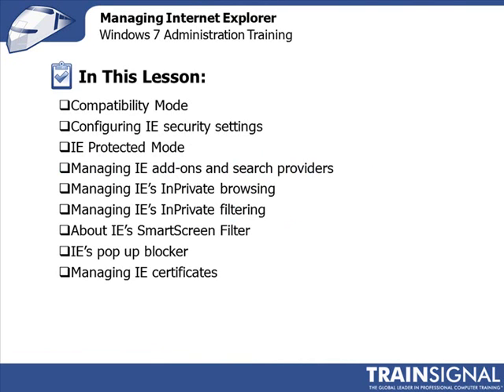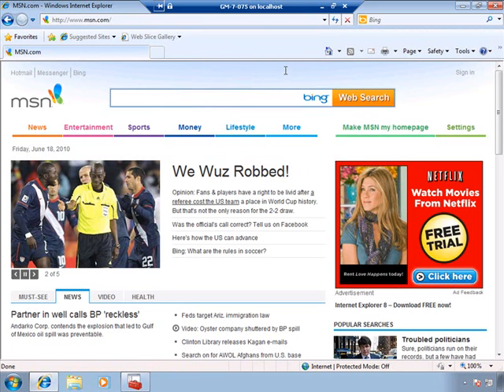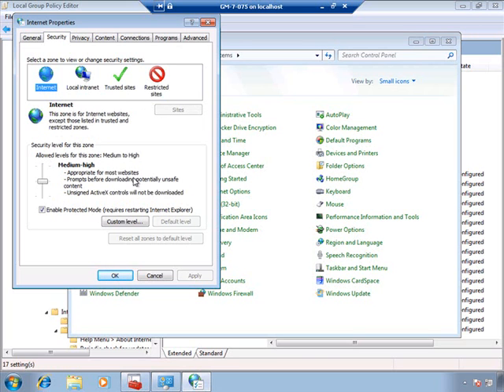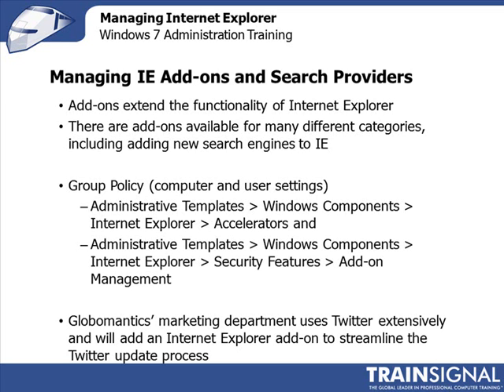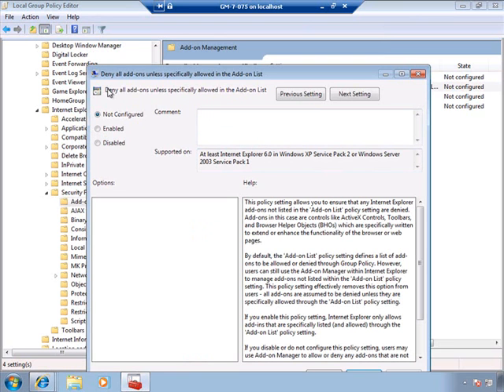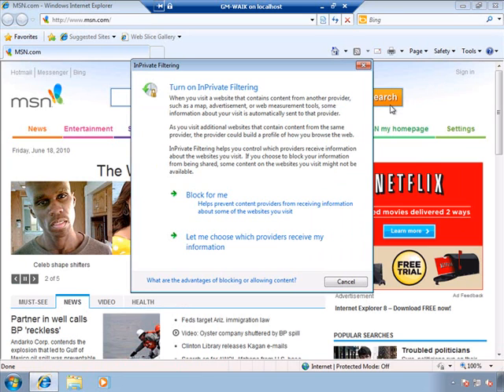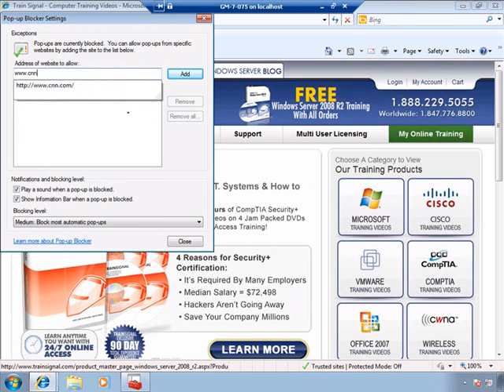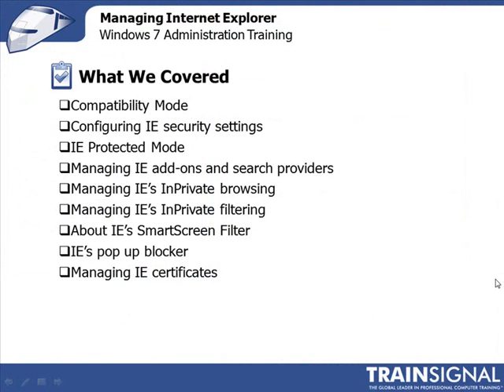Lesson 15 -- Managing Internet Explorer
This video explains Managing Internet Explorer in Windows 7